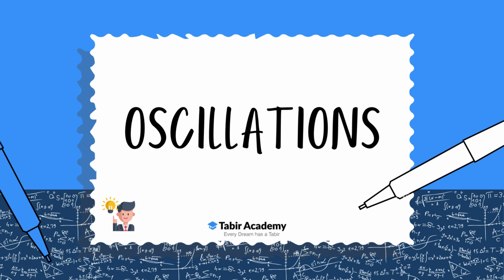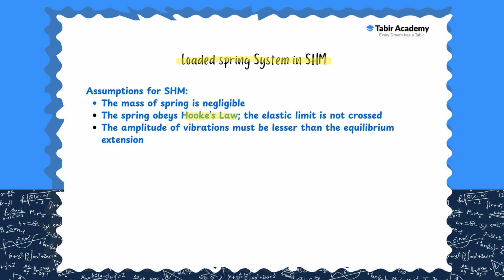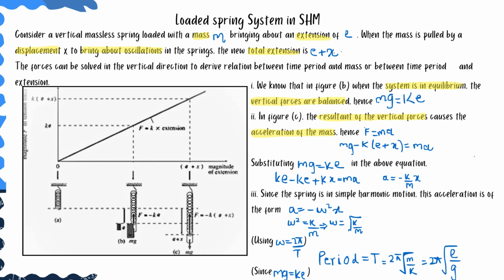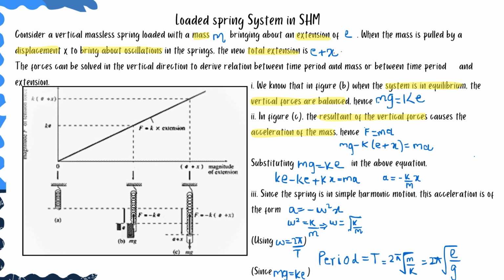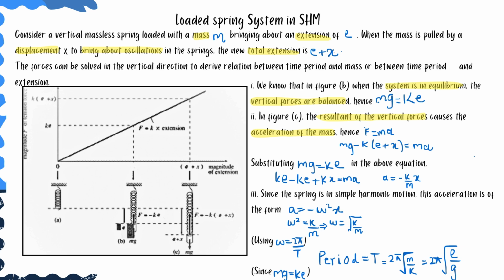Chp 13: Oscillations | Loaded Spring Systems in SHM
In this chapter, we'll delve into the fascinating world of oscillations, specifically exploring loaded spring systems in simple harmonic motion (SHM).

This fundamental concept in physics is crucial for understanding various natural phenomena. In this video, we'll use real-world examples and illustrations to explain the underlying principles of loaded spring systems in SHM, helping you build a strong foundation in physics.

Whether you're a student or an enthusiast, this video is designed to provide you with a comprehensive understanding of oscillations and their applications. So, let's dive in and explore the world of simple harmonic motion together!